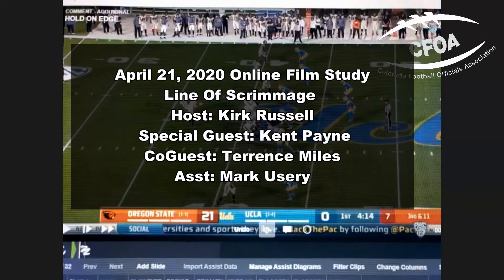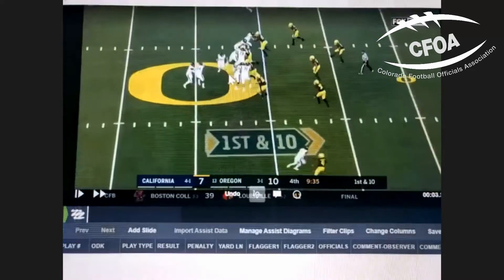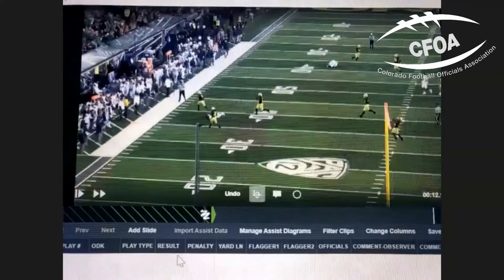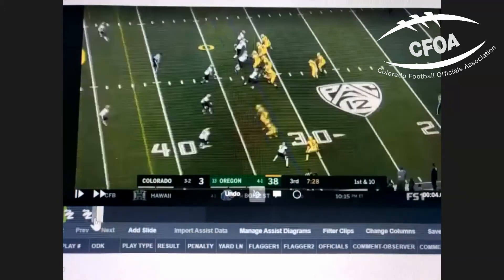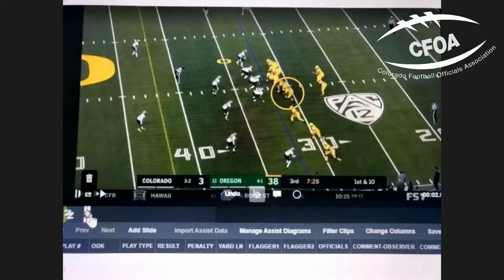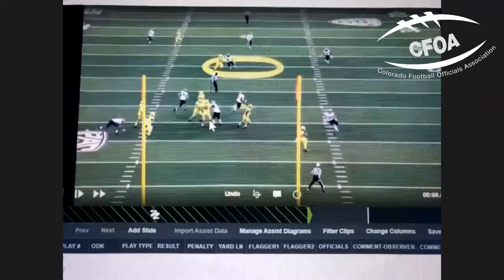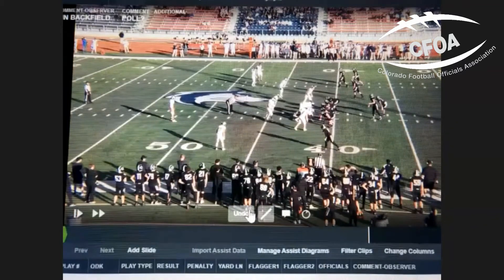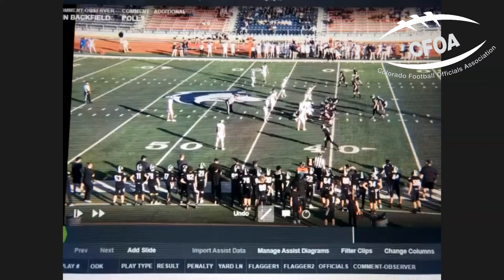4-21-20 Line of Scrimmage Study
Kent Payne Super Bowl 54 Down Judge talks through some of the things he does to prepare for the game; the snap; and the action as a wing official.